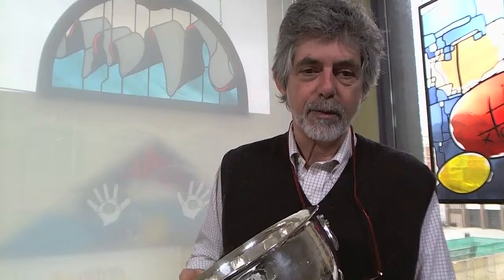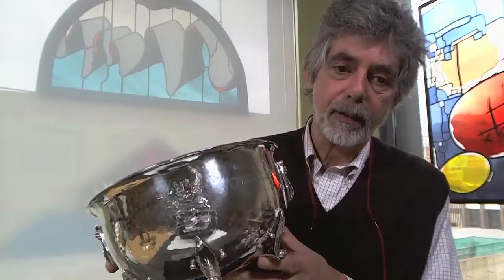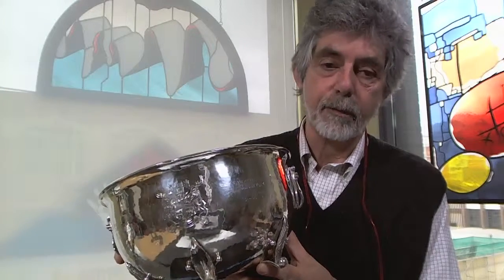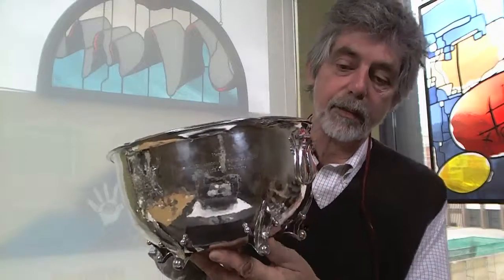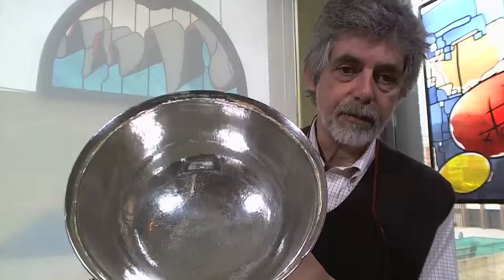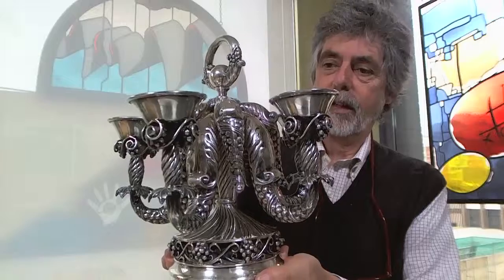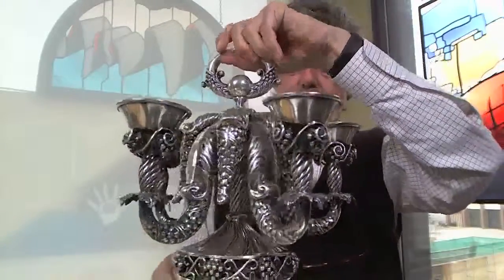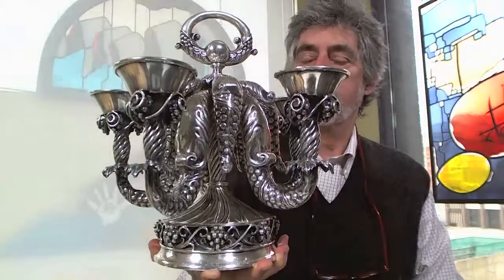12-14-2011 - Deco - Danish Style Silver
Bill Kime with Canadian and Mexican silver in Danish style (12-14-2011 auction)